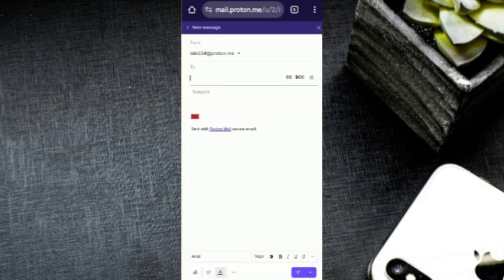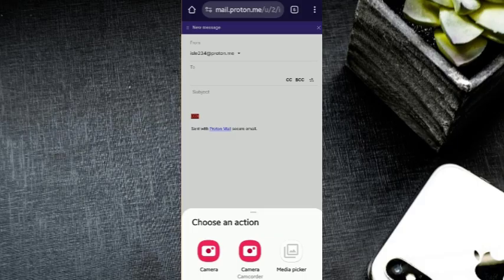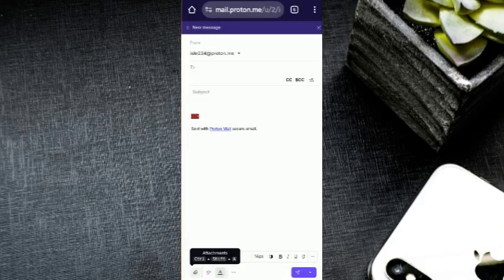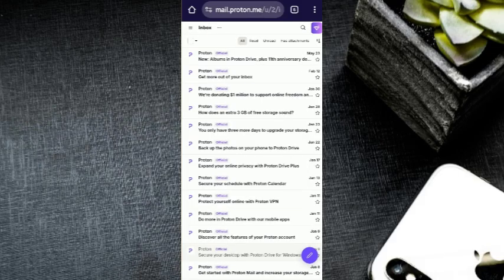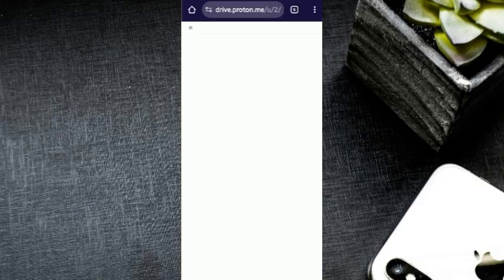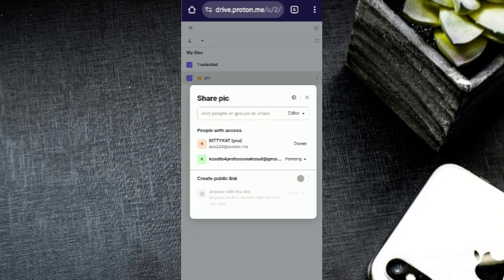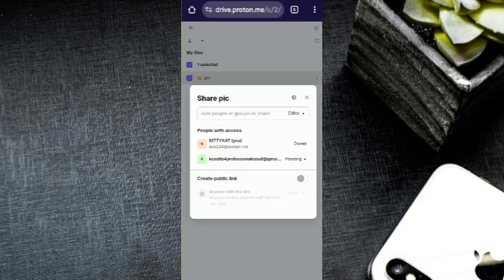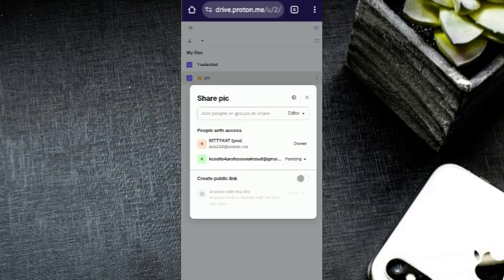PROTON MAIL- Share files with Proton Drive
In This Video, you will learn about PROTON MAIL- Share files with Proton Drive